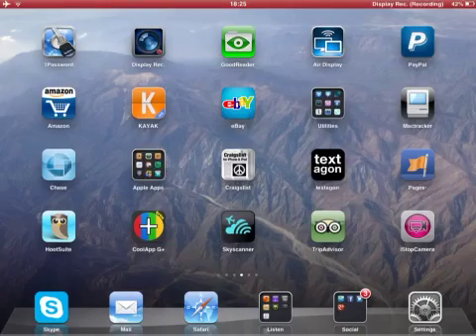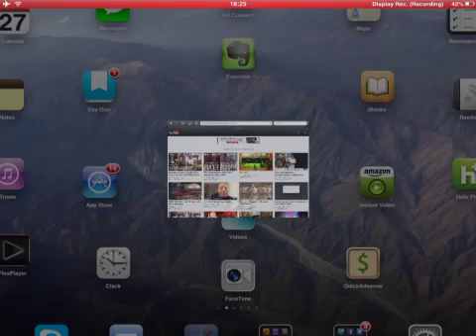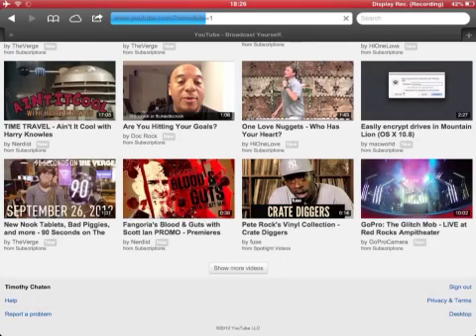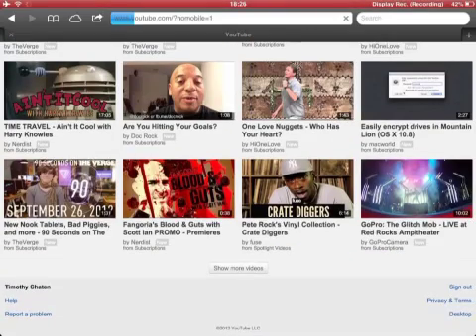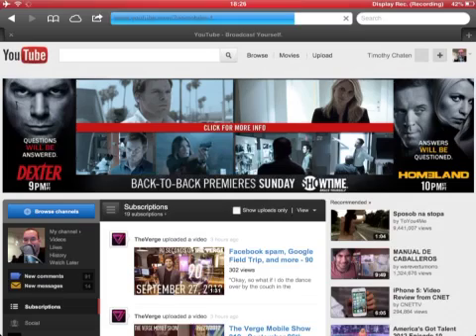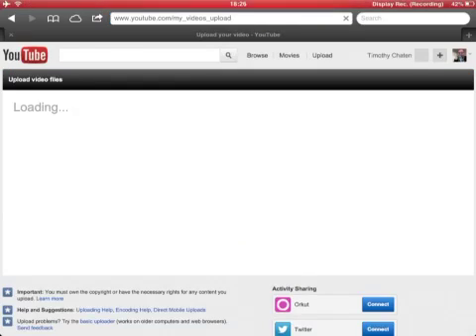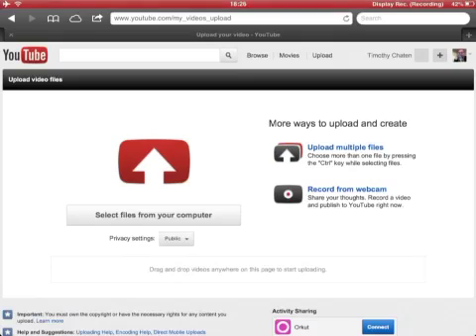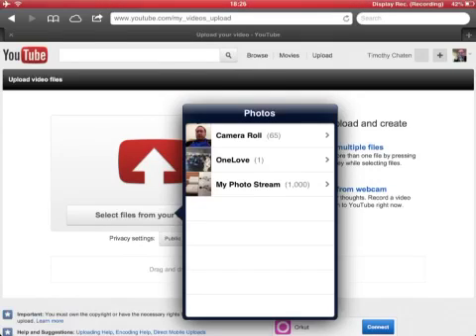iOS 6 Feature - Upload Videos and Photos in Safari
In this video I showcase a cool new feature on iOS 6.

Tim Chaten
ApplePredictions.com